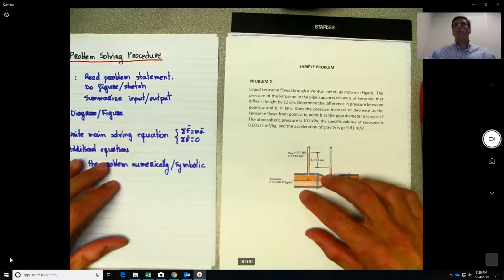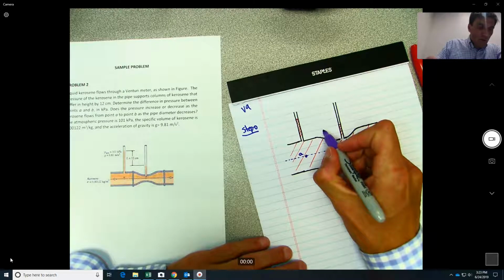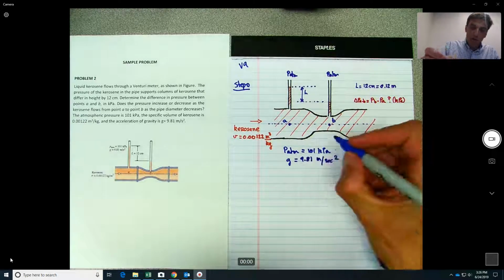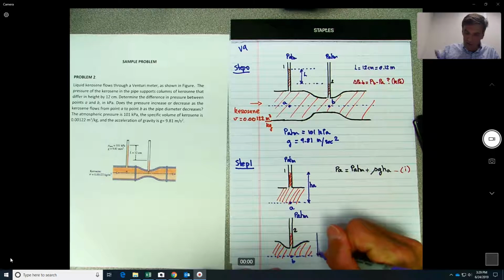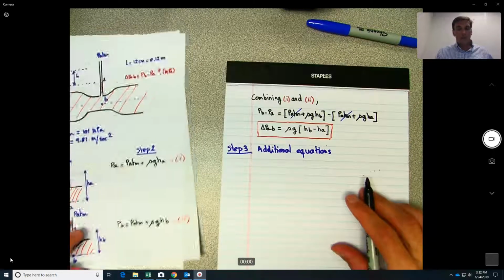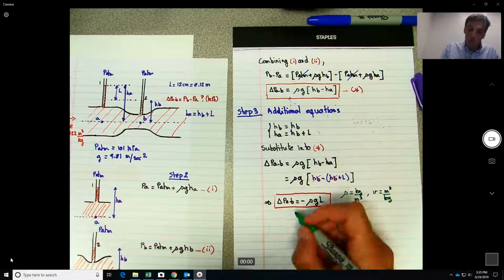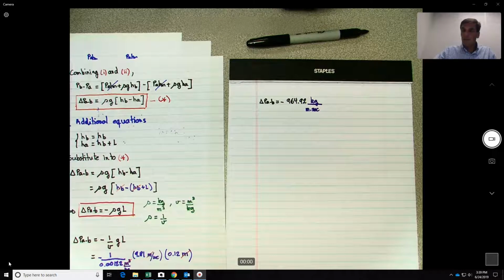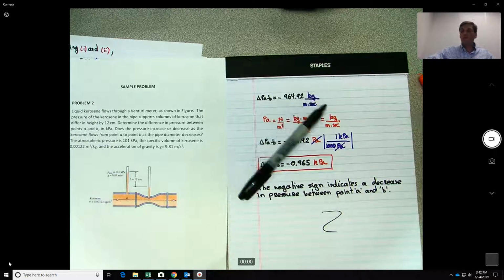Thermodynamics Video 9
Problem2: Venturi